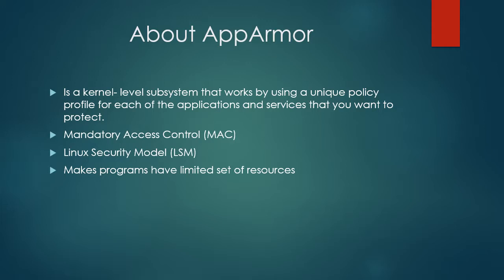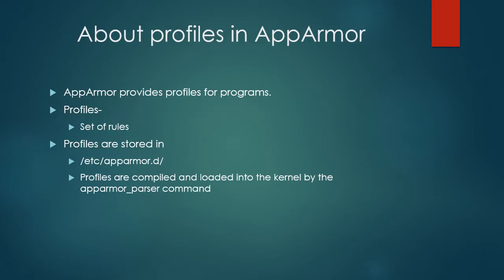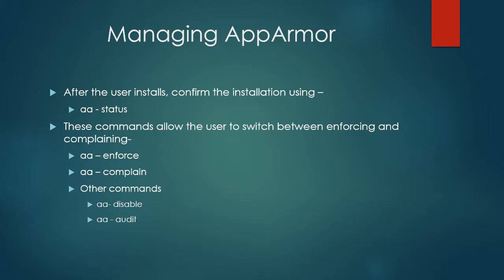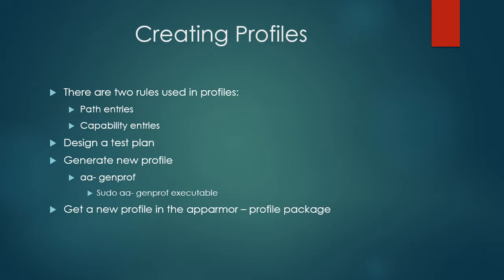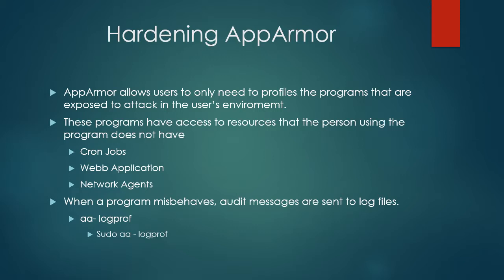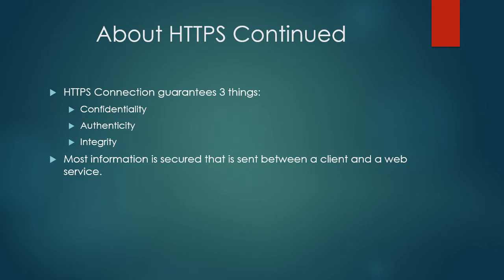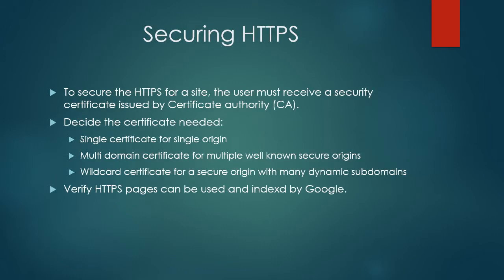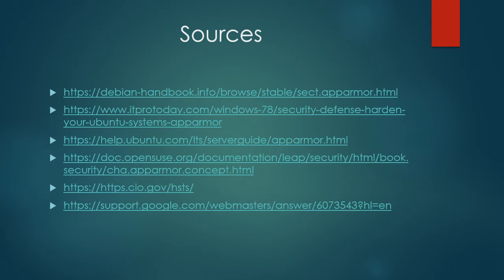ISA 4220 ndupree AppArmor, HTTPS Preso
ISA 4220. topic is AppArmor and HTTPS
-Nate Dupree
Spring 2019- Green